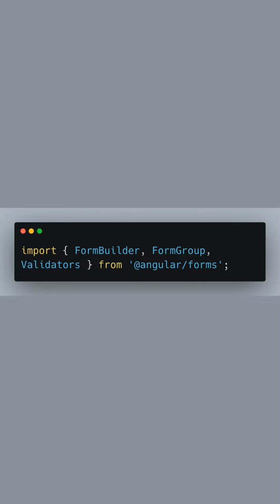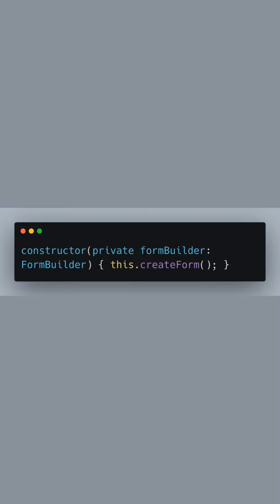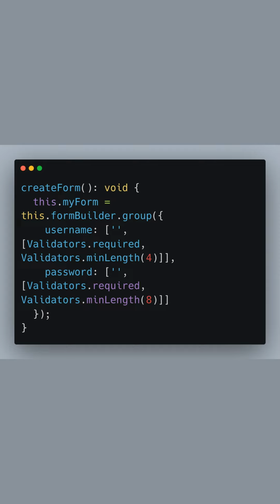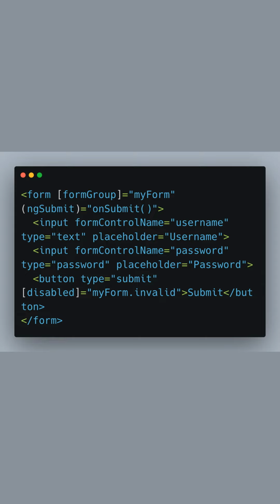Master Angular Forms Creation Easily!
Discover the art of Angular Forms 🚀

- Inject FormBuilder Service
- Create Reactive Forms
- Add Form Validation
- Handle User Inputs